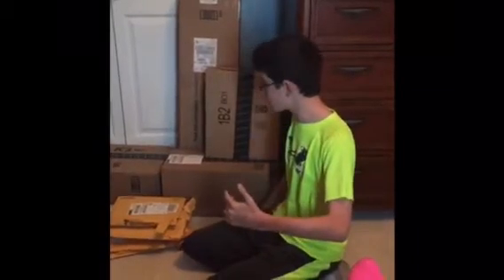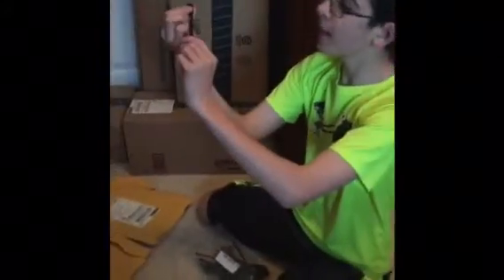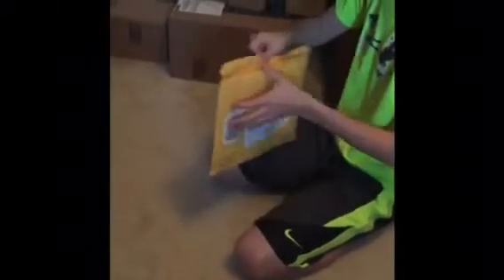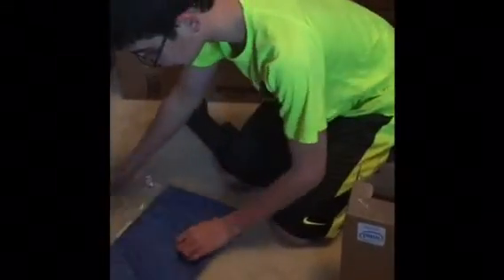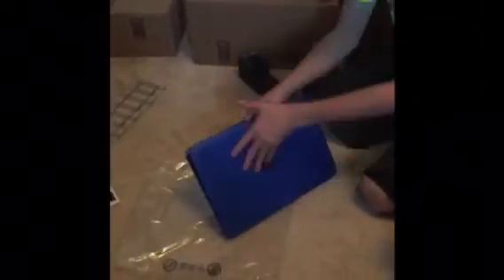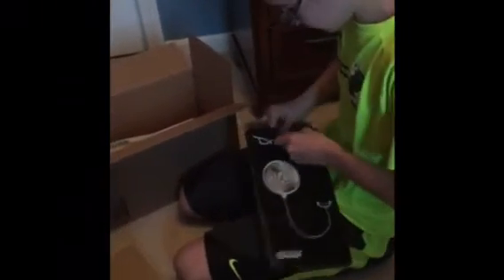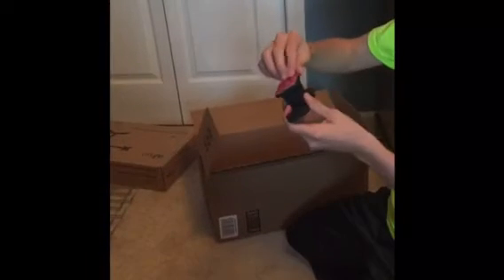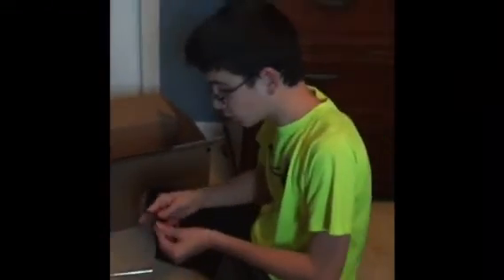Huge Amazon Unboxing!!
hwghgagapppoplpupyx